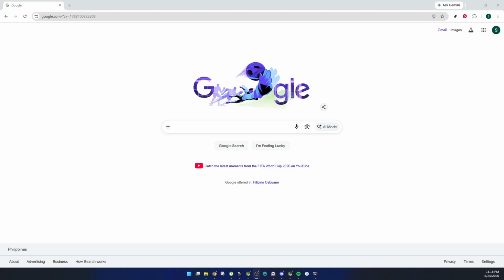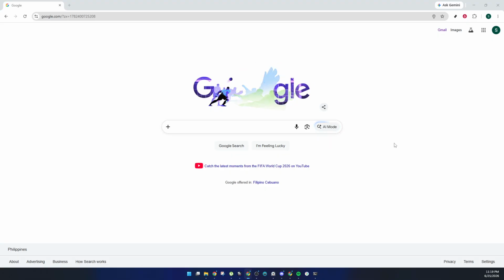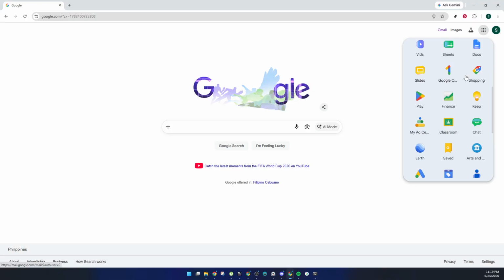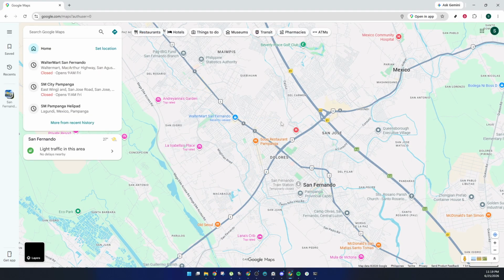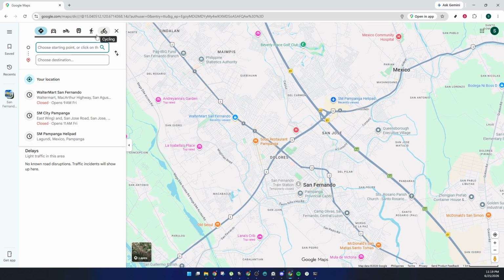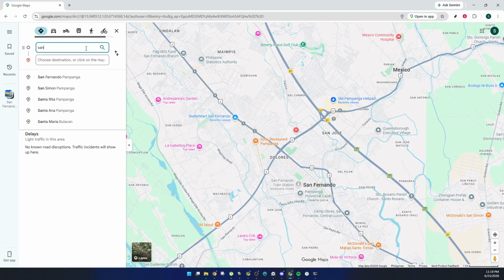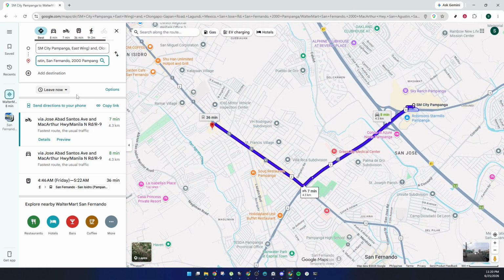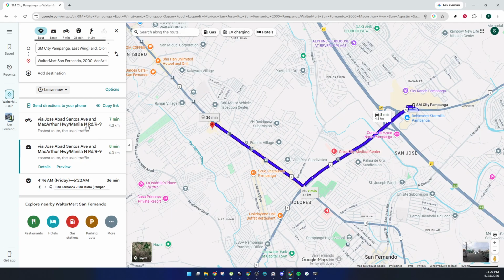How to Get Directions with Google Maps - Full Guide (2026)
In this video, you will learn how to get directions with the Google Maps app, even if you're a total beginner or just need a quick refresher. By the end of this guide, you'll know exactly how to navigate to your desired location using Google Maps, so you can find your way with confidence.

Here is the step-by-step breakdown:
00:00 Open your web browser and navigate to Google
00:15 Click on the Apps icon to find Google Maps
00:30 Click on the Maps icon to access Google Maps
00:45 Locate the search bar at the top of the screen
01:00 Click on the directions icon to start getting directions
01:15 Enter the starting point address or name
01:30 Enter the destination address or name
01:45 Google Maps calculates the best route for you

Google Maps is a powerful tool that helps you navigate easily and efficiently, ensuring you reach your destination without hassle. With its user-friendly interface, you can explore various route options and find the best path to your location.